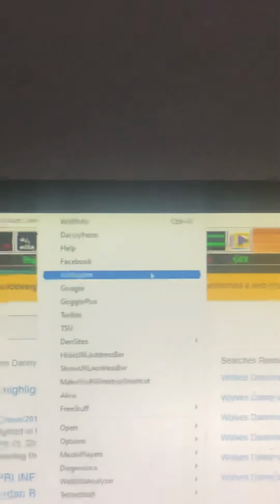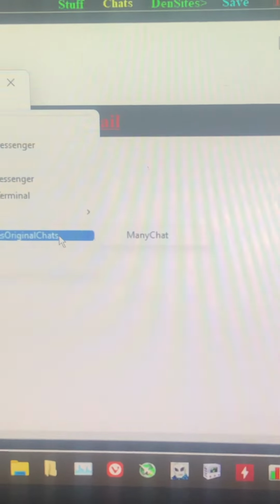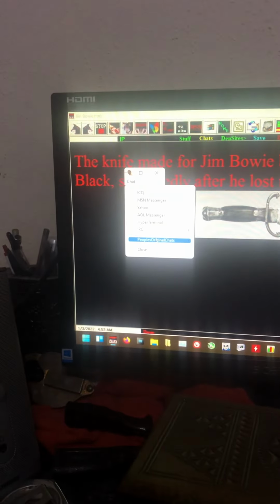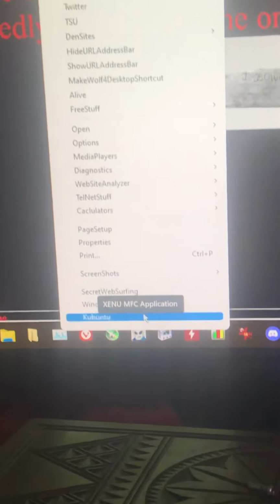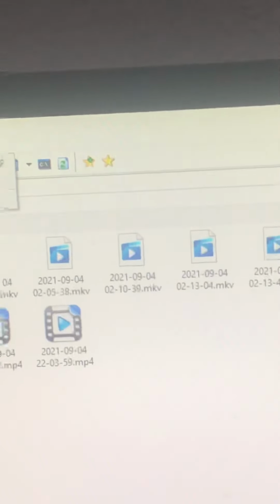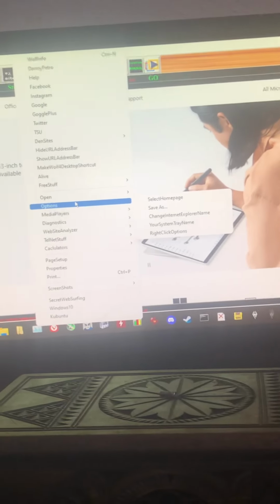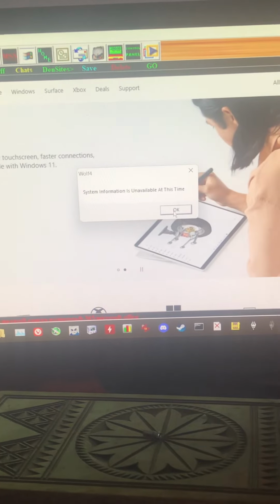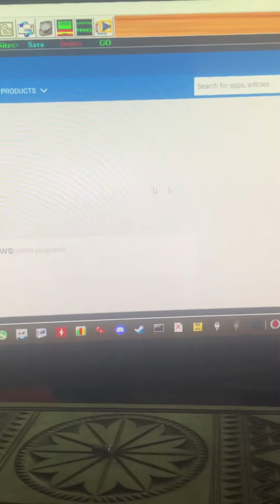Browser custom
Windows 11 taskbar needs fixed and my wolf4 browser built in 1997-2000 and it’s capabilities. I did forget some stuff I did want to show, like my wolf port scanner, I dunno about now but windows used to have like 65530. The second time I rebuilt this I was living in a dudes garage with my New Guinea Singing dogs. The last time I re-compiled it was around 2015-16, somewhere around that time. I took out a buncha stuff and added a few things like tsu, which I think is dead now, and the control panel on the toolbar, which I just changed the link to a different call to open all windows control panel stuff instead of just a direct link to the folder.